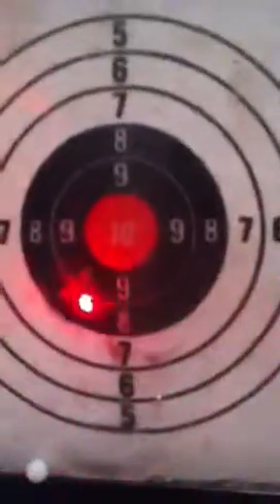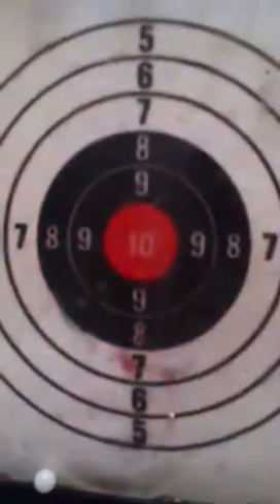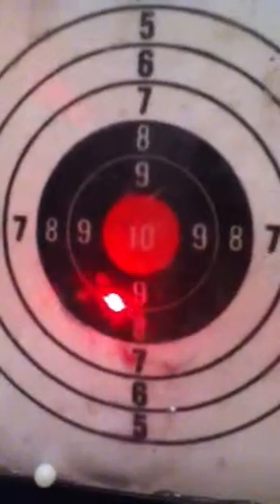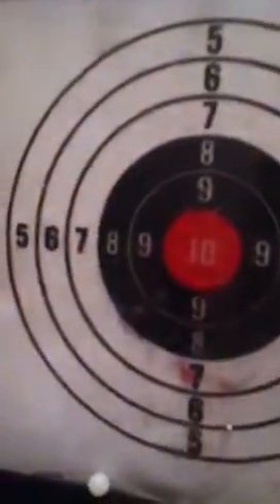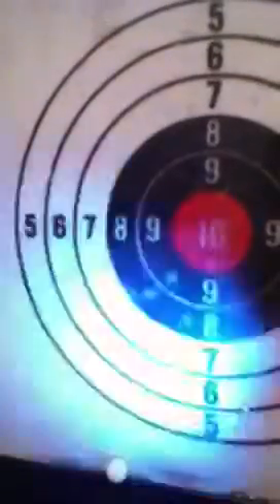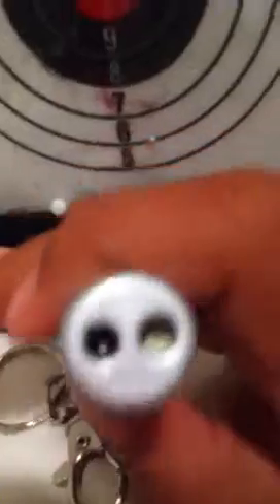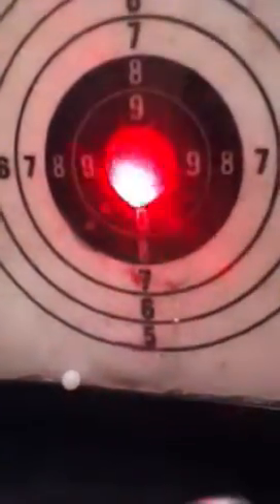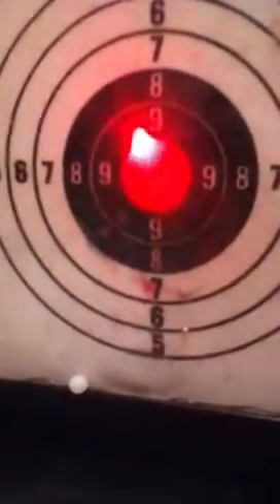Airsoft beretta review